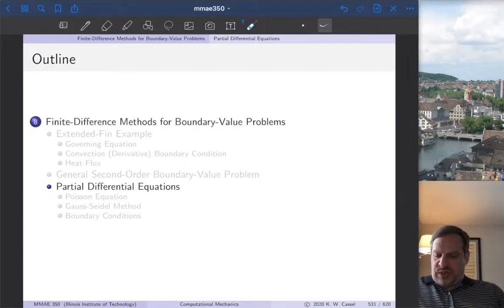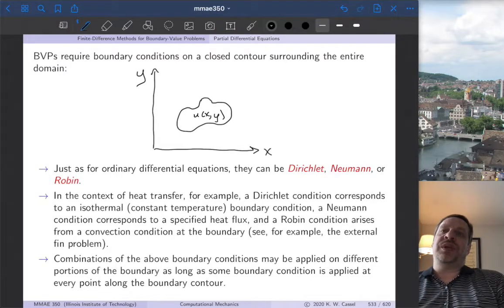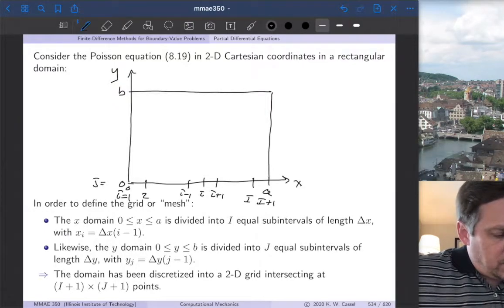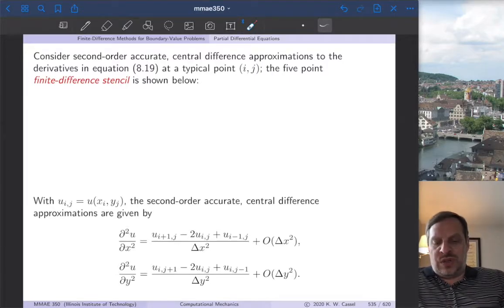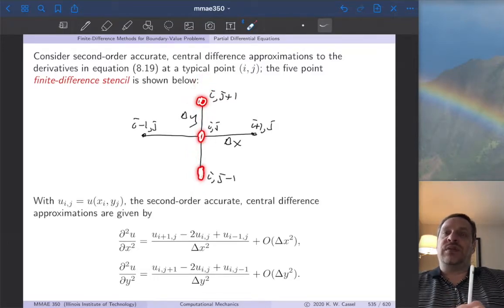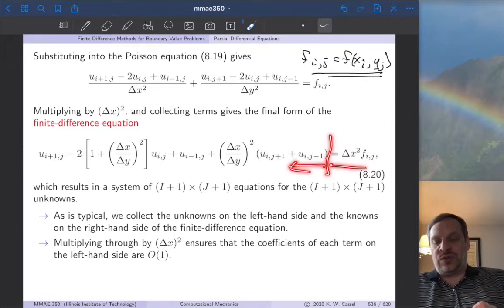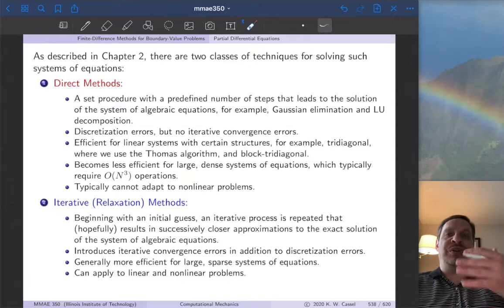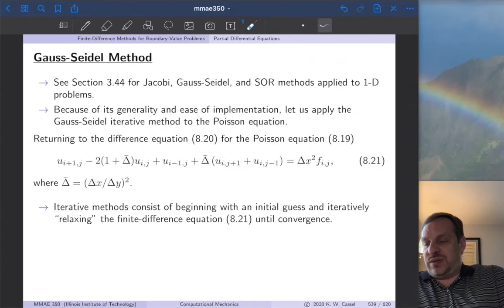MMAE 350 - Section 8.3.1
Boundary-Value Problems:  PDEs